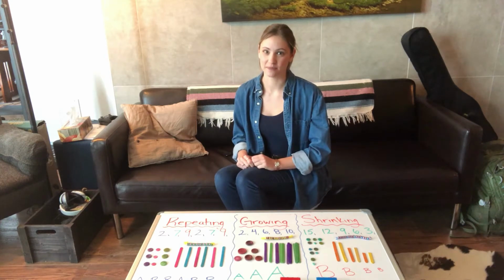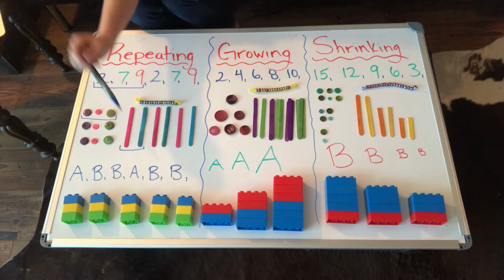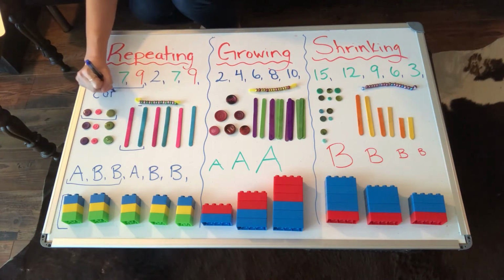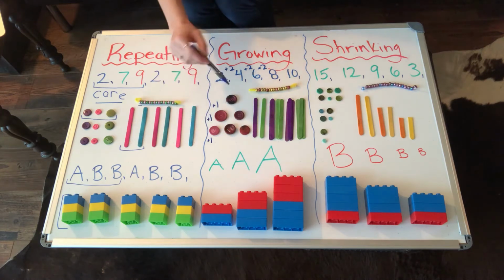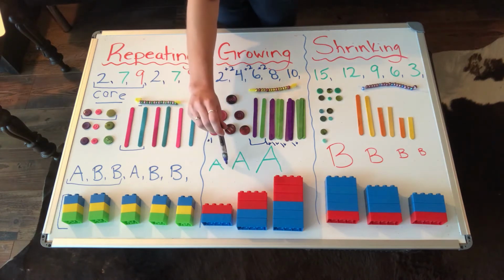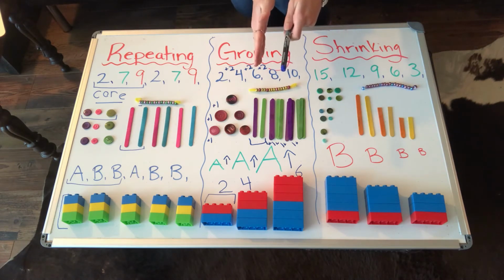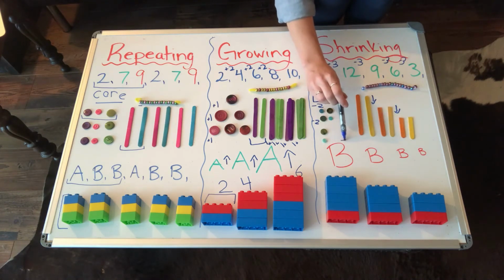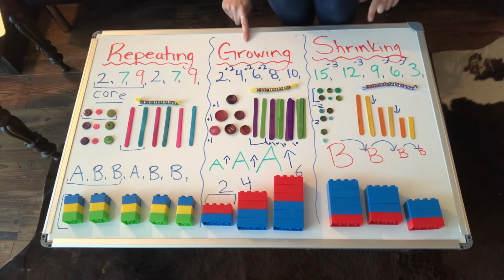Thinkers & Tinkers Lab: Home Edition - Patterning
Welcome back Thinkers & Tinkers!

Today we are exploring the M in S.T.E.A.M. – Mathematics – and learning about PATTERNS!

We will do a few things in this video:
1. Learn what a pattern is.
2. Learn about three different kinds of patterns.
3. Complete two patterning activities!

Patterns can be super simple or super complex! Learning about patterns, finding pattern cores and rules, helps us later when we start to do more complex math like algebra! So having a strong knowledge of patterning will help you as you get older… it’s also very fun!

What patterns did you find on your pattern walk?
What patterns did you create?

If you want to learn more about patterns, check out these resources and games:

Check back in on Thursday at 2pm for more fun S.T.E.A.M. activities that you can do at home!